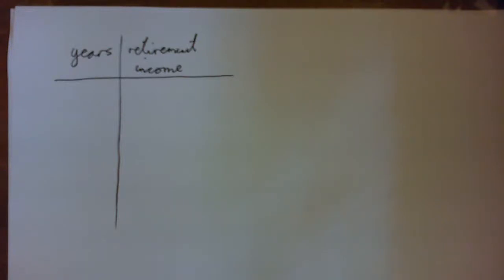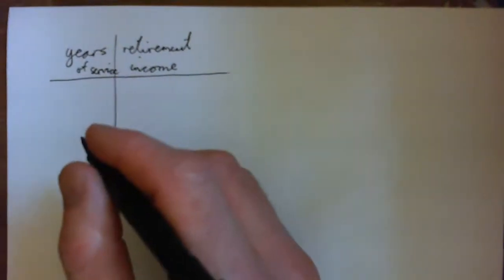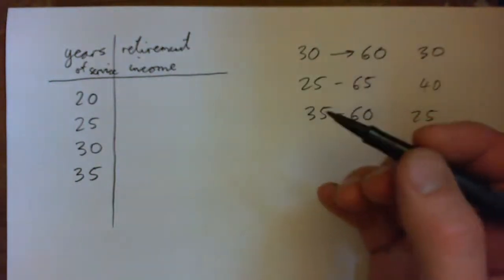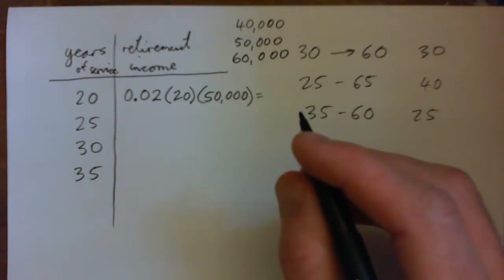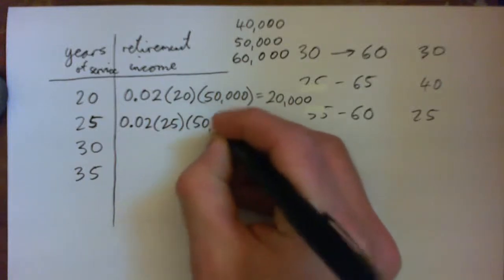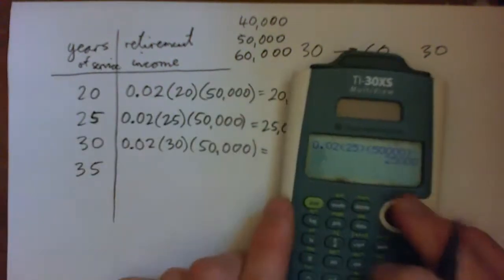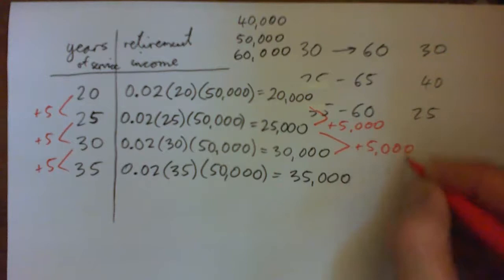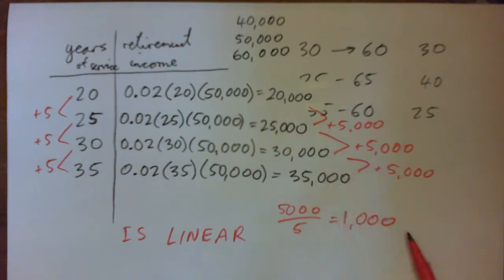Find a formula for this state pension: 2% x years of service x average salary